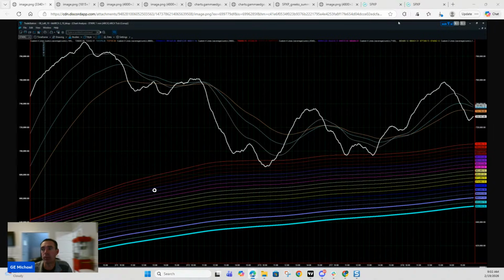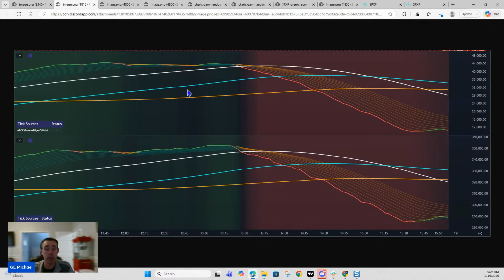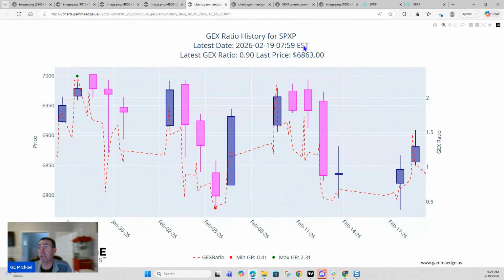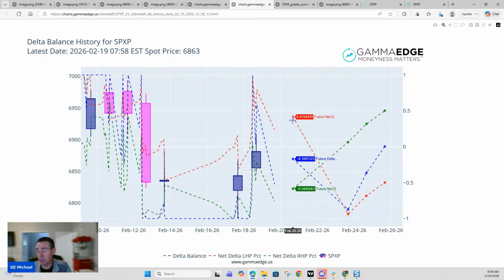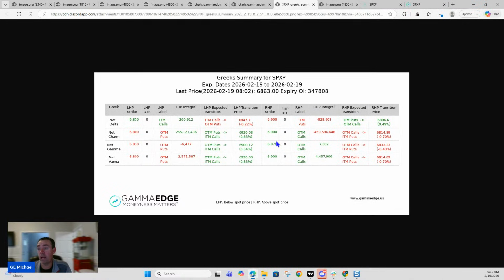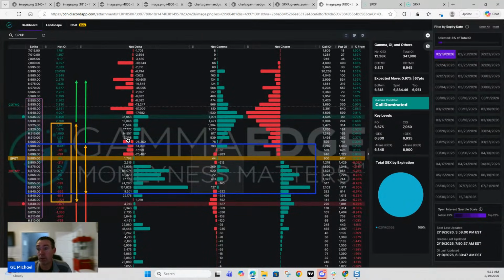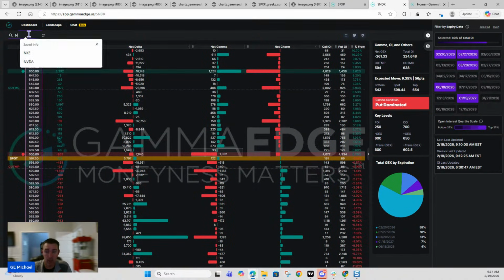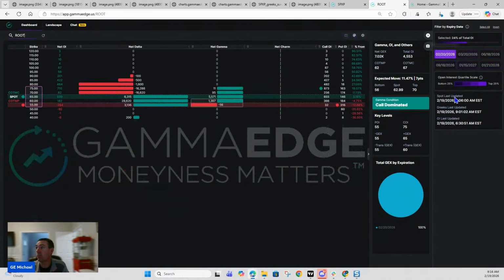Pre Market Prep 9am EST Live!